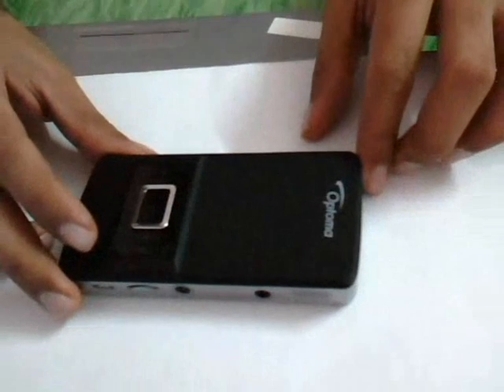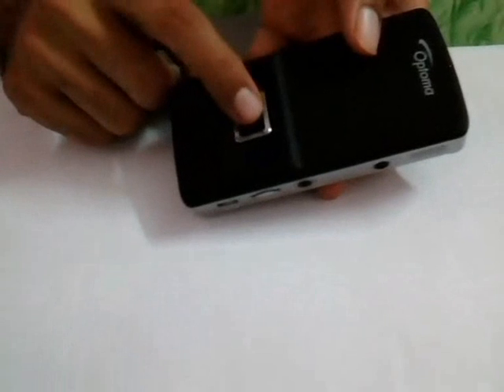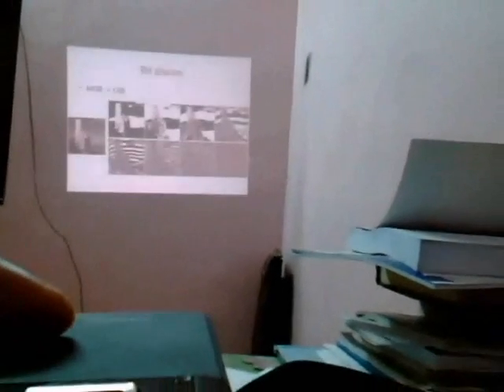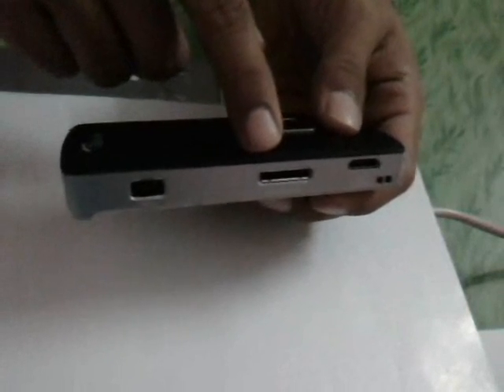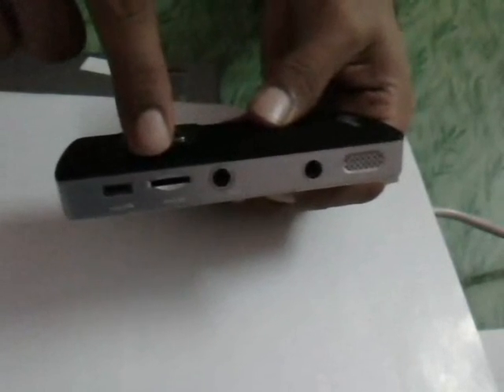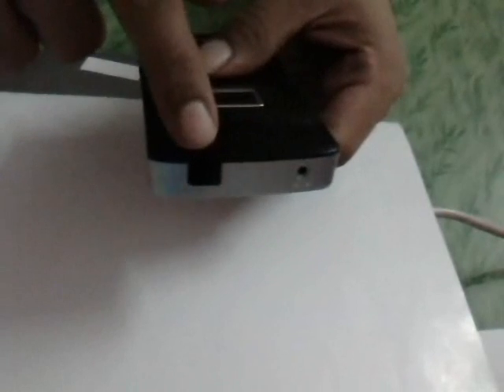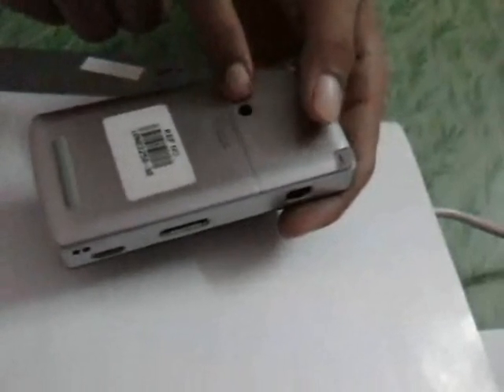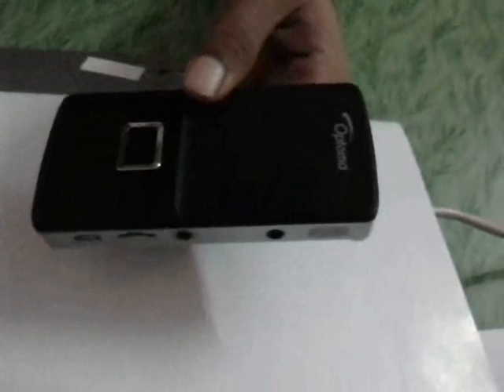Pico projector Optoma PK201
Review of pico-projector